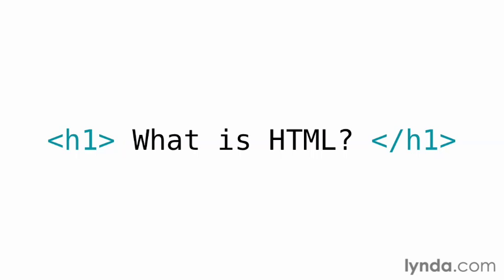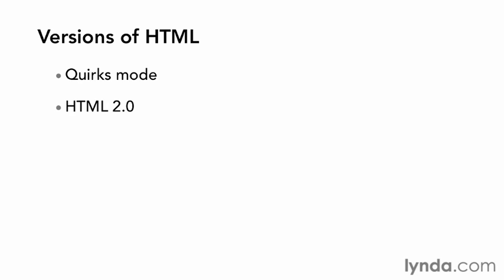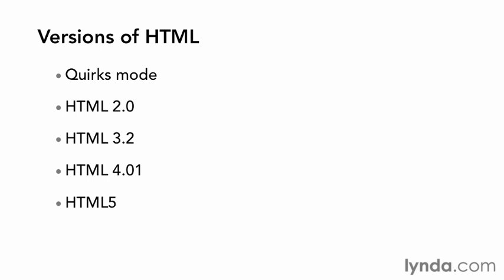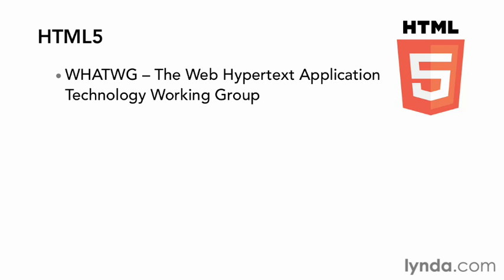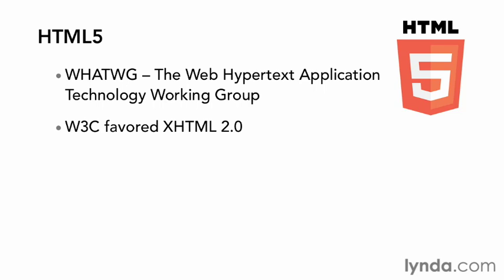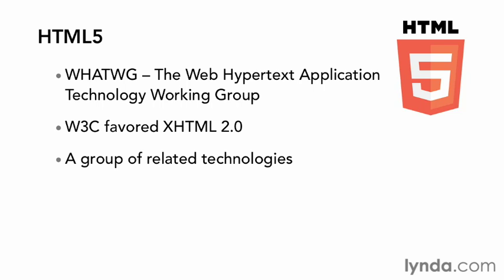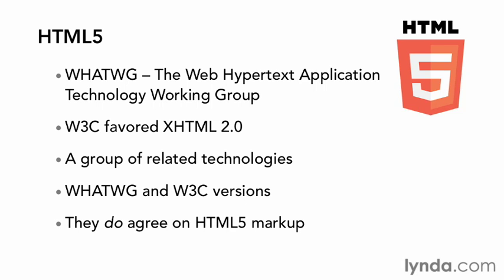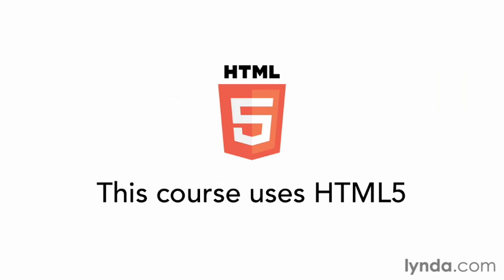Lynda.com HTML Essential Training